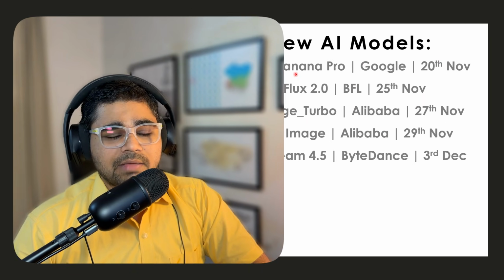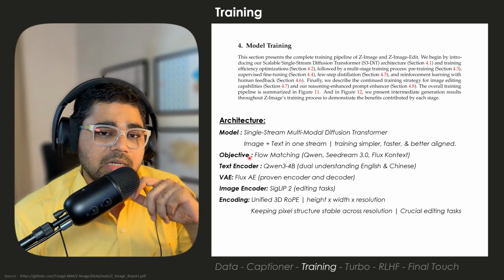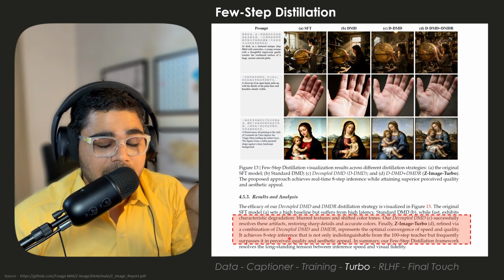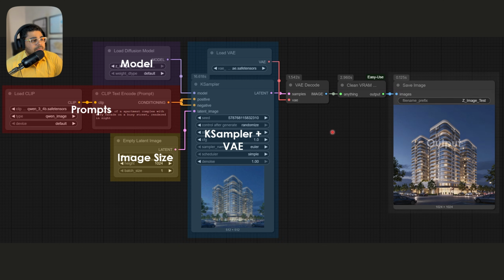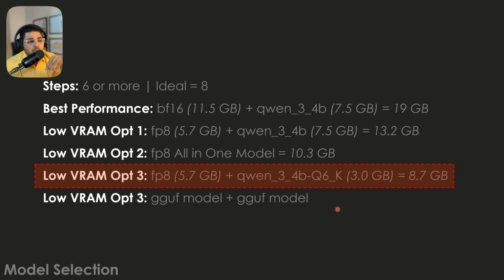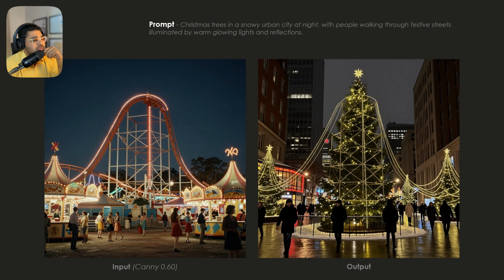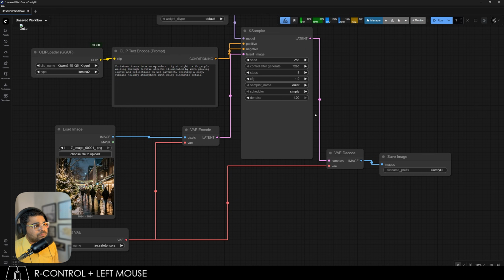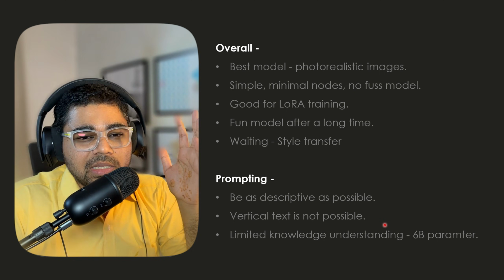Z_Image_Turbo Full Masterclass | ControlNet, Masking, Upscaling, AIO & Low-VRAM Workflows in ComfyUI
Z_Image_Turbo has gained attention recently for its strong photorealistic output and flexible workflow support. In this video, I break down how the model works, how it’s trained, and how to set it up inside ComfyUI

The video covers:
- The Z_Image training process and licensing details
- Installing and configuring the model in ComfyUI
- Using the AIO, FP8, and GGUF variants for low-VRAM optimization
- Hands-on workflows for Text-to-Image, Image-to-Image, Upscaling, Masking, and ControlNet
- Example generations and the limitations of the model

If you're evaluating this model or integrating it into your ComfyUI workflow, this walkthrough should give you a clear understanding of how to use it effectively.
So sit back and explore what this photorealistic model can do.

Time Stamps -
00:00:00  Intro
00:01:09  Z_Image Training Process + Licensing
00:27:39  Installation Guide in ComfyUI
00:30:49  Low VRAM Workflow Optimization
00:39:47  Upscaling + I2I + Masking + ControlNet Workflows
00:50:07  Text + Style Testing
00:53:46  Tutorial in ComfyUI
01:05:51  Limitations + Conclusion